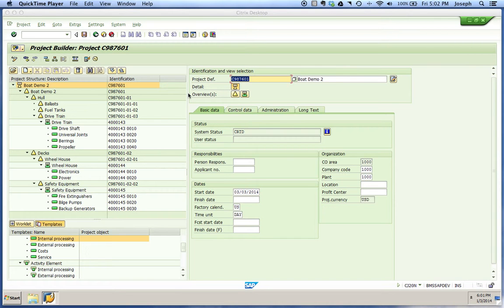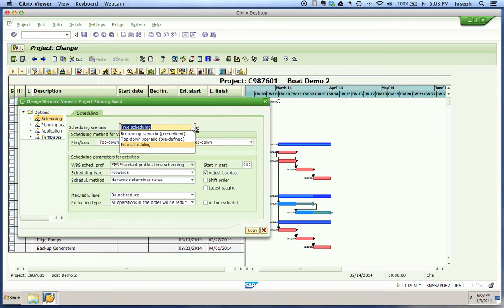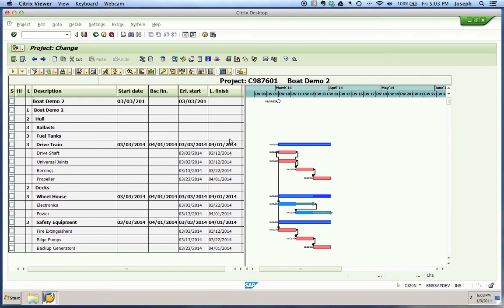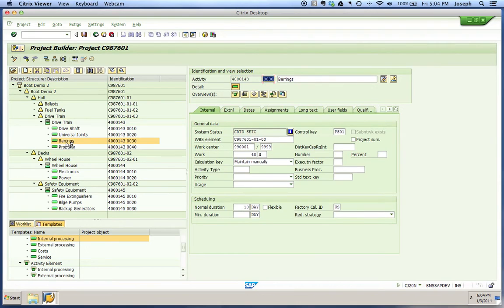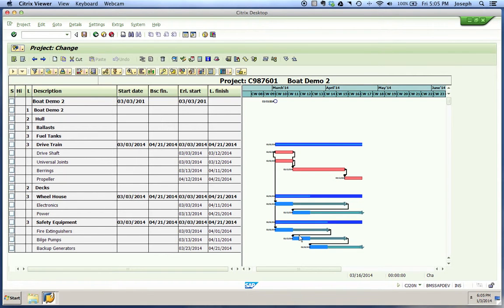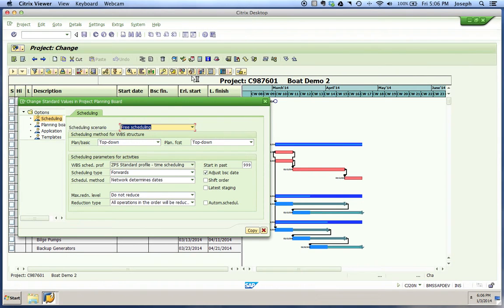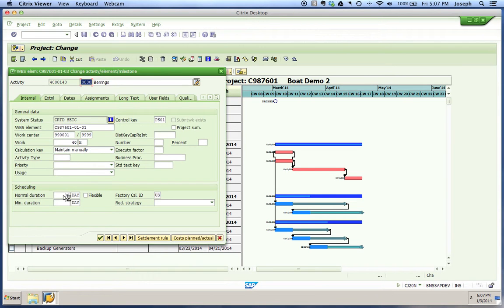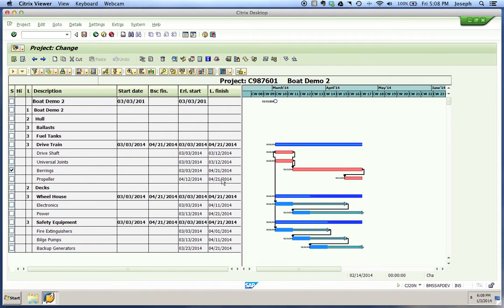How to Control End Date of a Project as a Hard Stop Constraint or Let the Dates Adjust When Critical